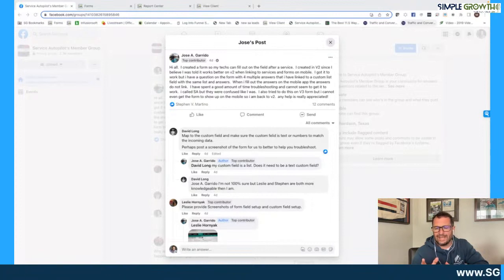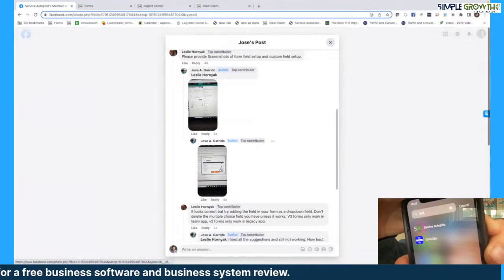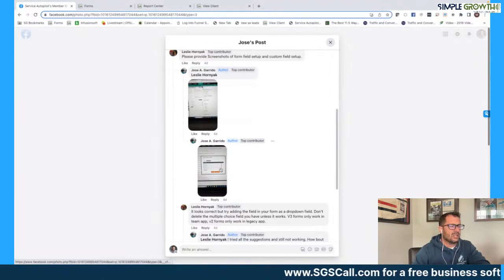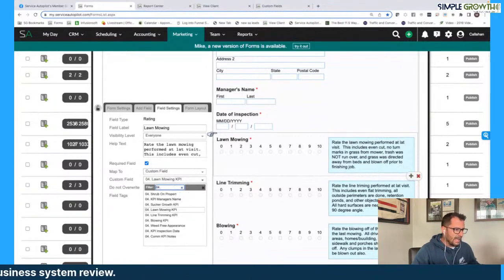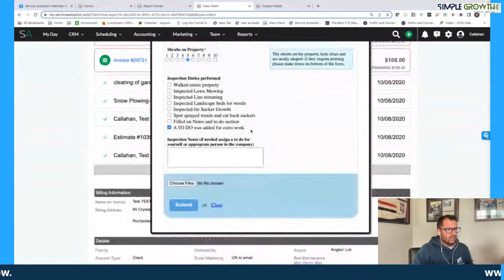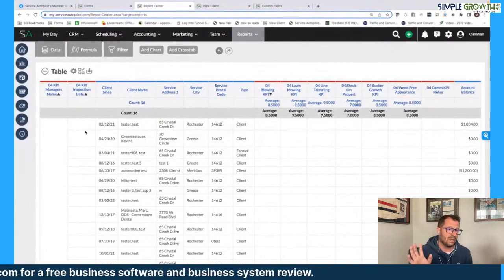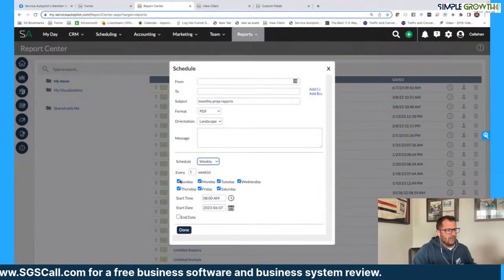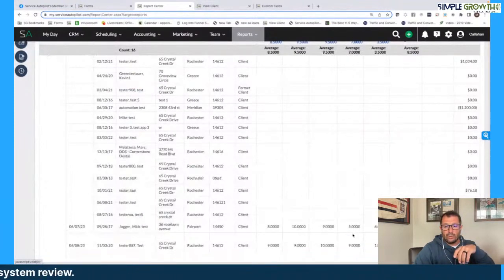Creating forms for your field staff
Callahan's Corner: Creating forms for your field staff